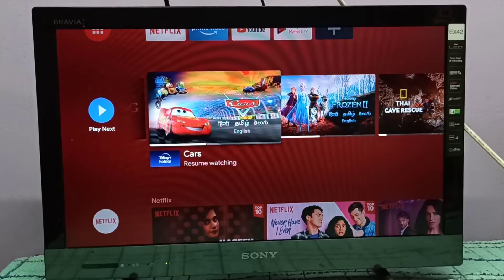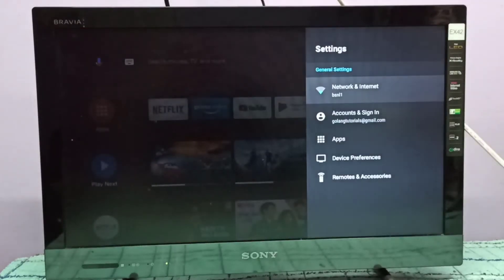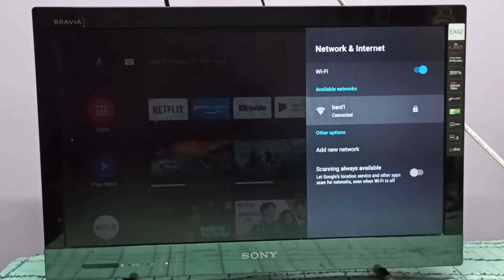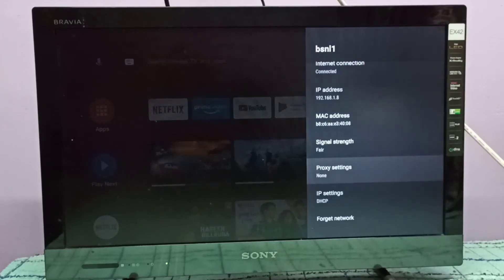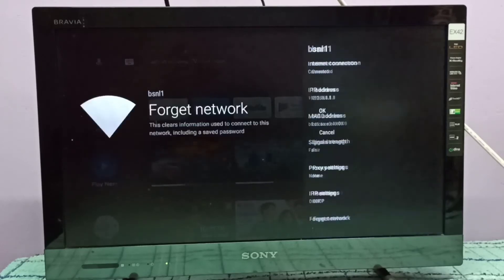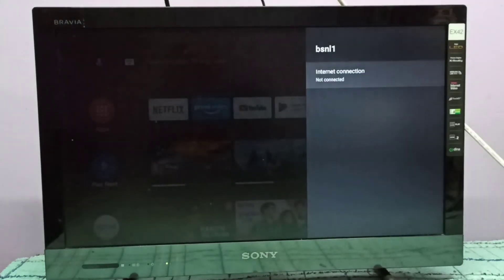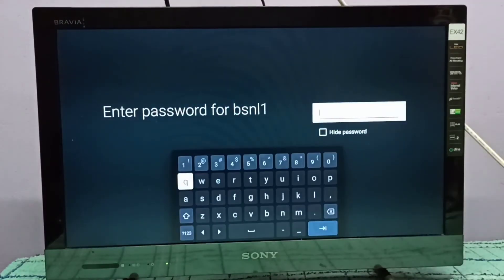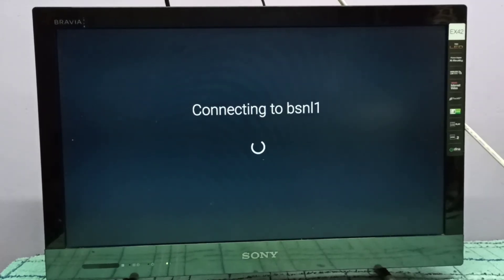Mi TV Stick : How to Disconnect / Delete WiFi Network in Xiaomi Mi TV Stick